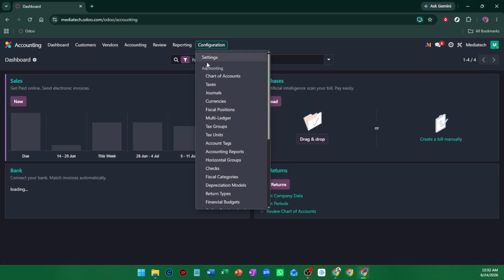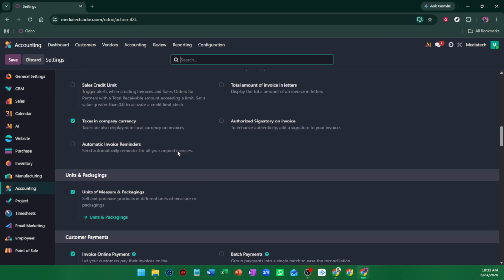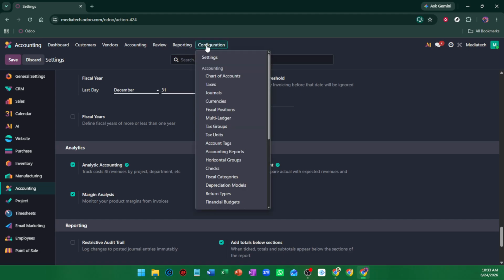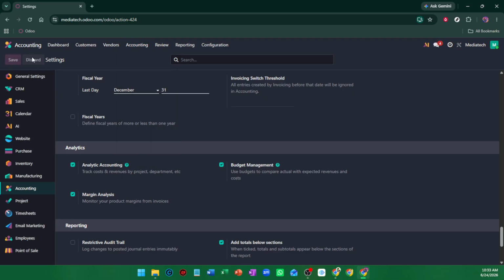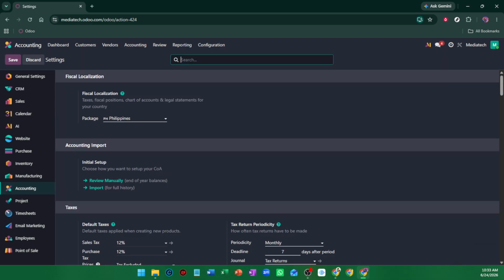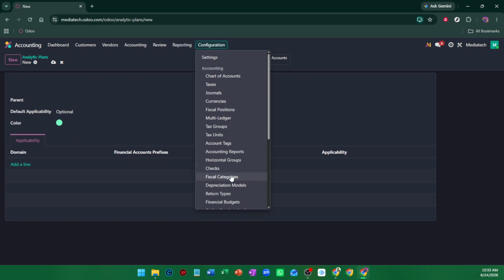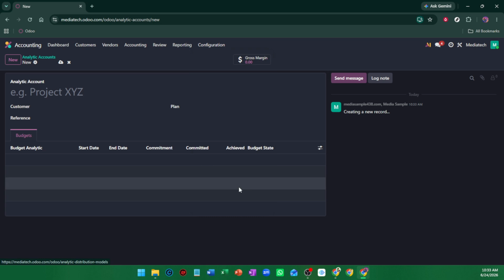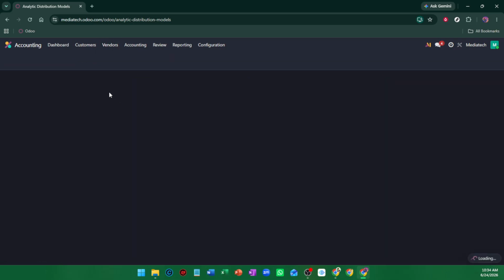How to Manage Analytic Accounts in Odoo [2026 Guide]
In today's video we cover: manage analytic accounts in Odoo, Odoo analytic accounts tutorial 2026, how to manage analytic accounts in Odoo step by step, create analytic accounts Odoo, track project costs Odoo, cost center accounting Odoo, Odoo accounting analytics guide, allocate expenses Odoo, analytic accounting tutorial, profitability analysis Odoo, accounting reports Odoo, financial management Odoo, ERP accounting workflow, Odoo finance tutorial, Odoo beginner guide, Odoo tips and tricks, Odoo full guide 2026, ERP software training video, business cost tracking, project accounting tutorial, Odoo accounting module